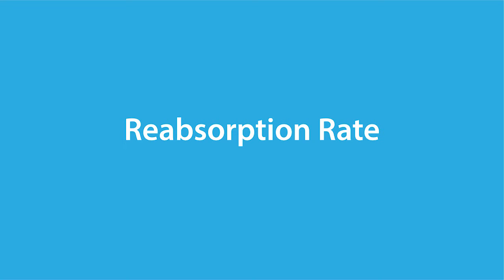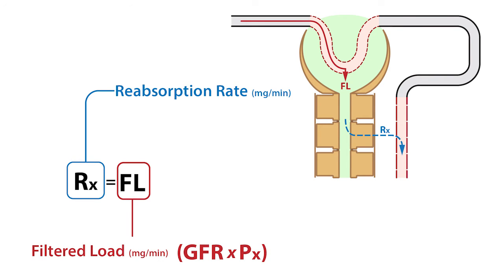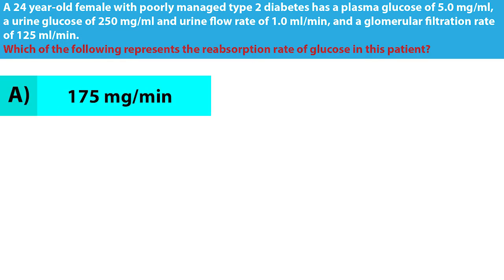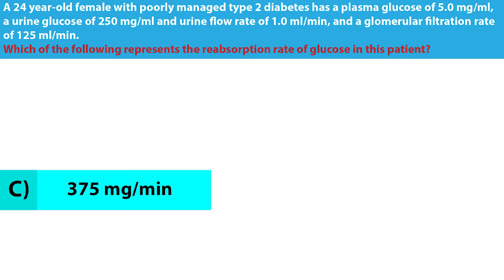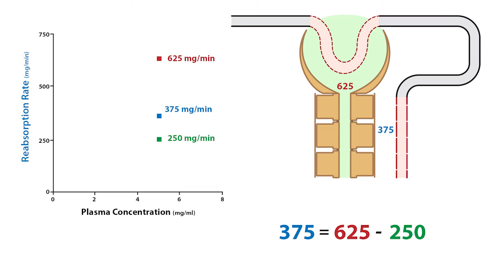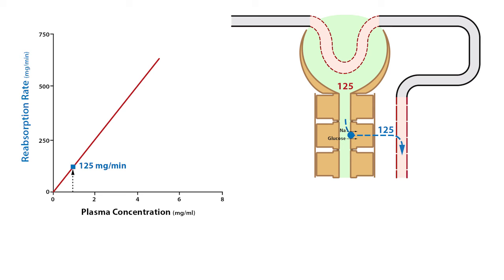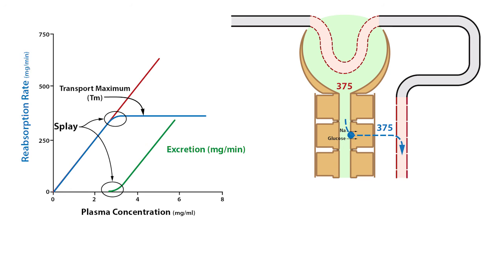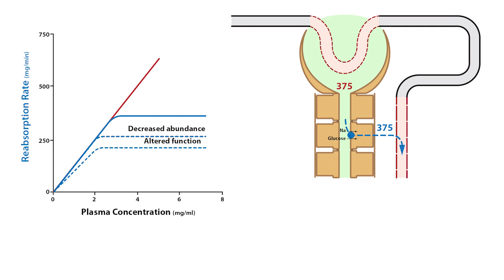Basic Renal Function: Reabsorption Rate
This lesson answers the following:
1) What is reabsorption rate?
2) How is reabsorption rate calculated?
3) What is the physiological and clinical significance of reabsorption rate?